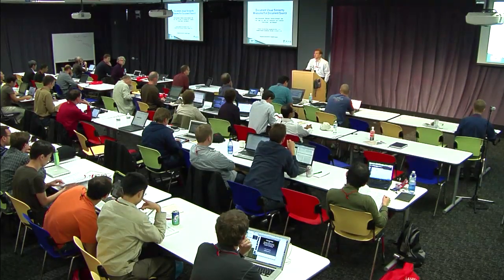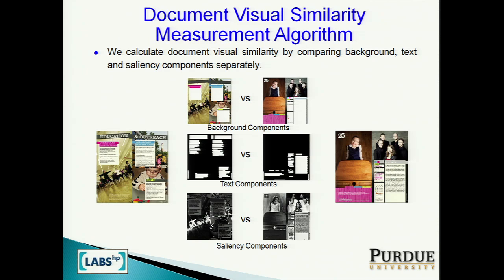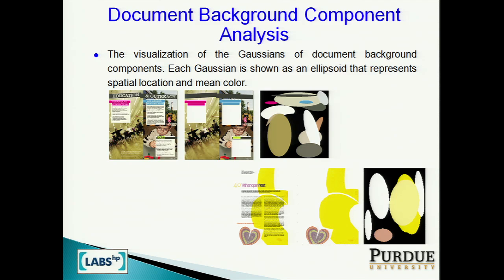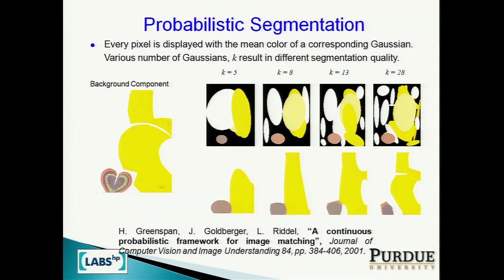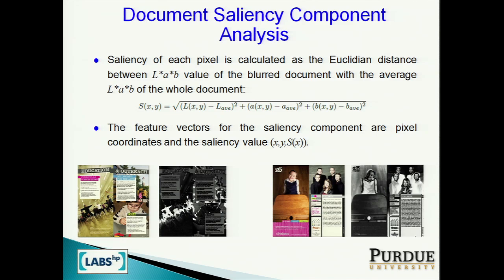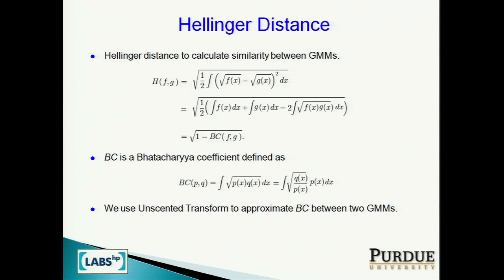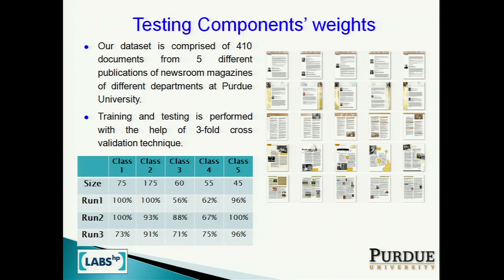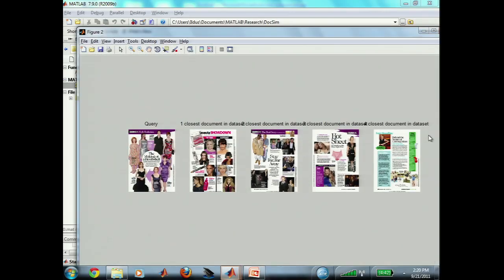DocEng 2011: Document Visual Similarity Measure For Document Search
The 11th ACM Symposium on Document Engineering
Mountain View, California, USA

Document Visual Similarity Measure For Document Search
Ildus Ahmadullin, Jan Allebach, Niranjan Damera-Venkata, Jian Fan, Seungyon Lee, Qian Lin, Jerry Liu, Eamonn O'Brien-Strain
Presented by Ildus Ahmadullin

ABSTRACT

Managing large document databases has become an important task. Being able to automatically compare document layouts and classify and search documents with respect to their visual appearance proves to be desirable in many applications. We propose a new algorithm that approximates a metric function between documents based on their visual similarity. The comparison is based only on the visual appearance of the document without taking into consideration its text content. We measure the similarity of single page documents with respect to distance functions between three document components: background, text, and saliency. Each document component is represented as a Gaussian mixture distribution; and distances between the components of different documents are calculated as an approximation of the Hellinger distance between corresponding distributions. Since the Hellinger distance obeys the triangle inequality, it proves to be favorable in the task of nearest neighbor search in a document database. Thus, the computation required to find similar documents in a document database can be significantly reduced.